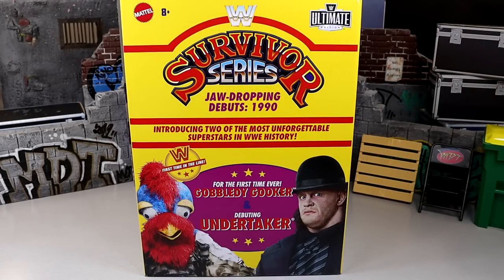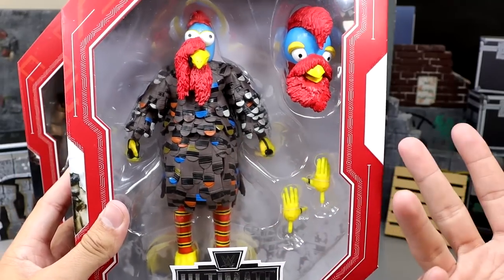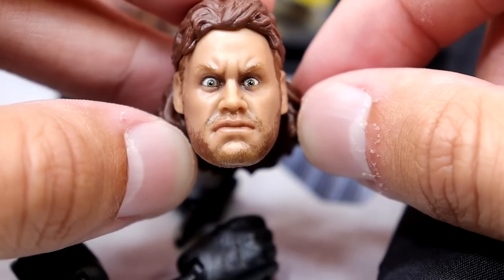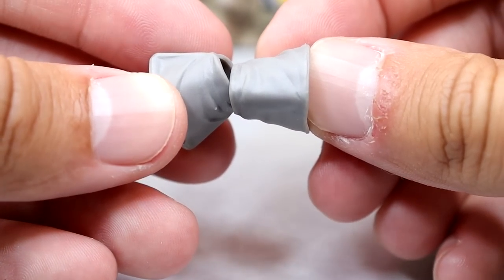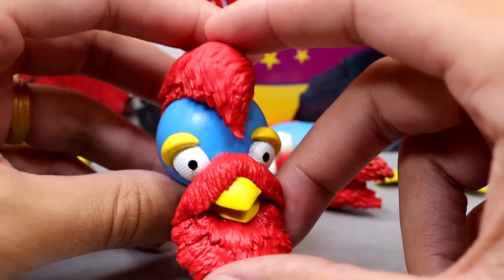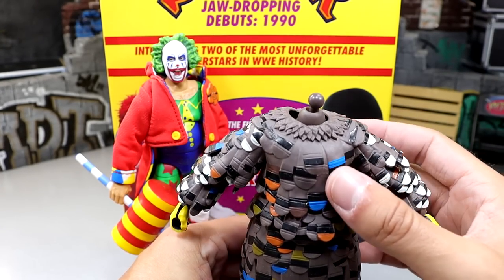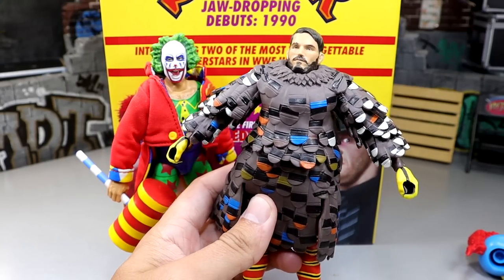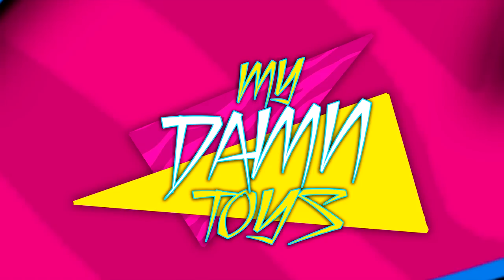WWE ULTIMATE EDITION GOBBLEDY GOOKER & UNDERTAKER 2-PACK JAW DROPPING DEBUT FIGURE REVIEW!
In this video MDT My Damn Toys is reviewing the NEW Amazon Exclusive WWE Ultimate Edition 2-pack box set Jaw Dropping Debut 1990 Survivor Series action figure set of Undertaker and Gobbledy Gooker figures from Mattel 2023 action figures

It's the Ultimate Edition action figures of Undertaker and, for the first time in the line, Gobbledy Gooker from Survivor Series 1990, each with multiple heads, swappable hands, and authentic attire! Highly detailed with TrueFX life-like detailing and more than 30 points of articulation, Ultimate Edition figures recreate everything from entrance poses to in-ring finishers. Subject to availability. Colors and decorations may vary.